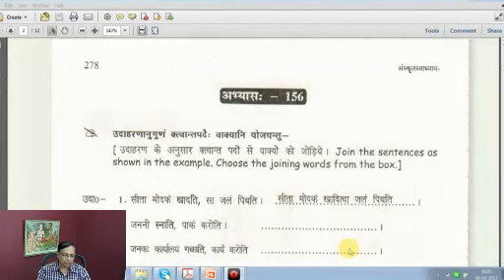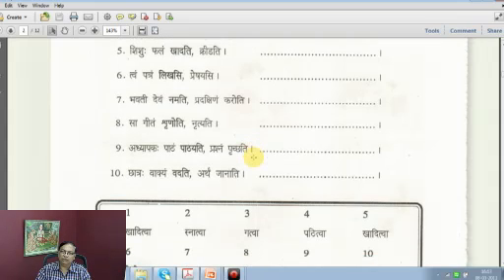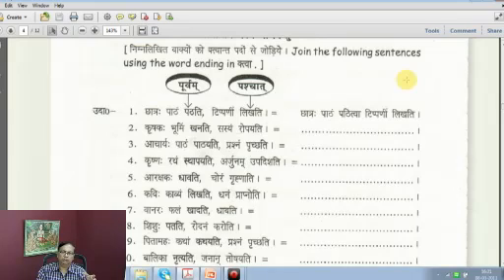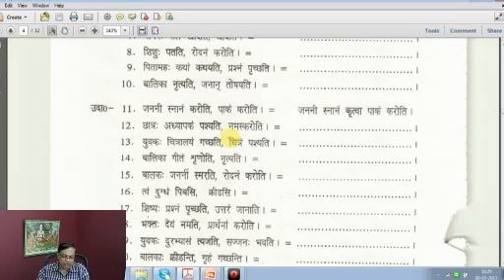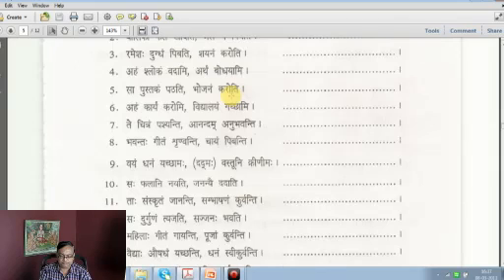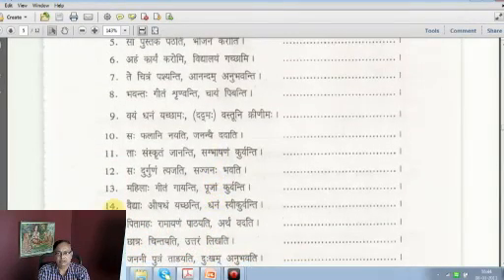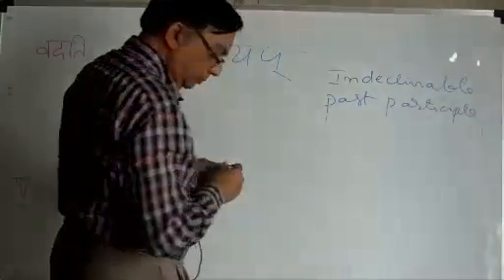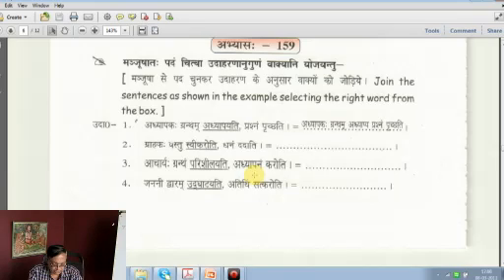Sanskrit Class 39 - by Prof Narasing Rao